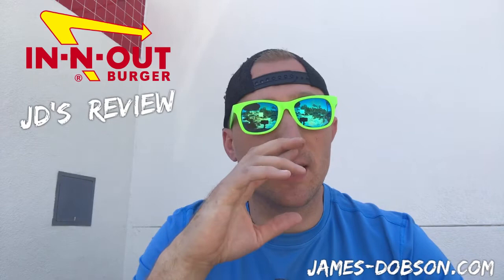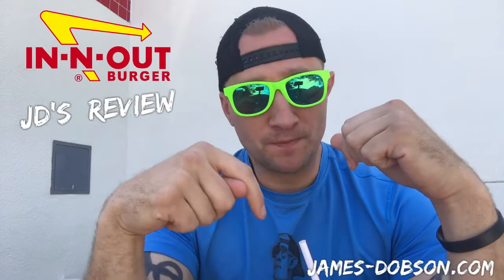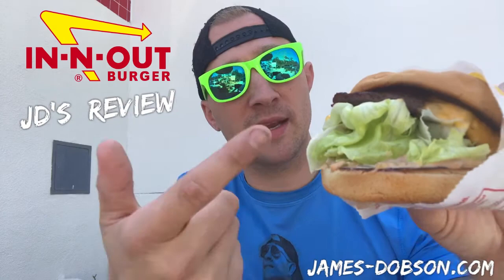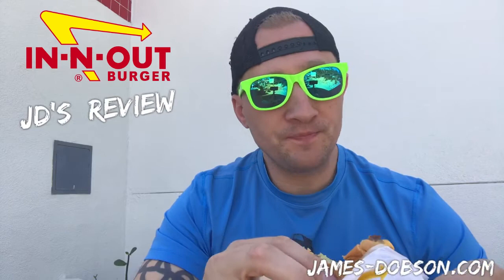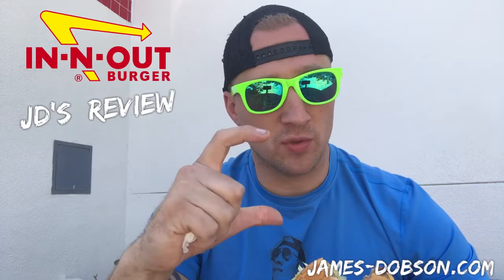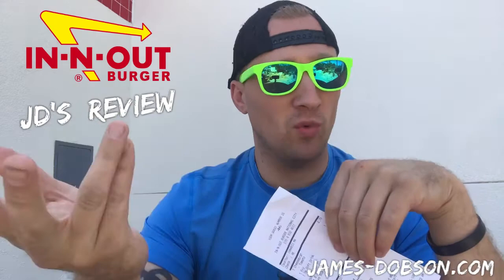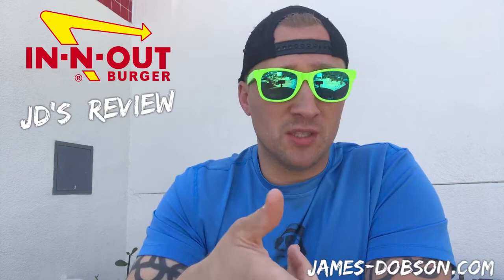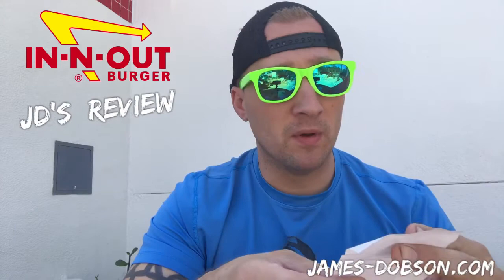IN-N-OUT BURGER Review | The Real JD Squad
First time ever eating at in-n-out burger and I’m impressed!  Normally chains don’t keep that small touch like fresh cooked buns and fresh grease, but these guys and gals got it right!
Also please comment a place you’d like reviewed below!